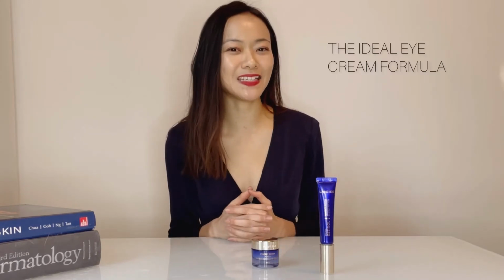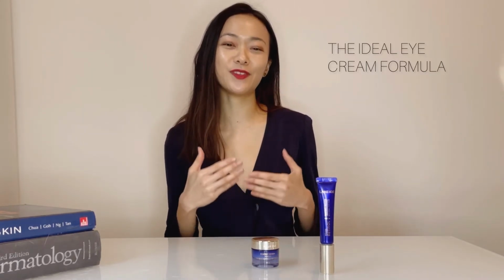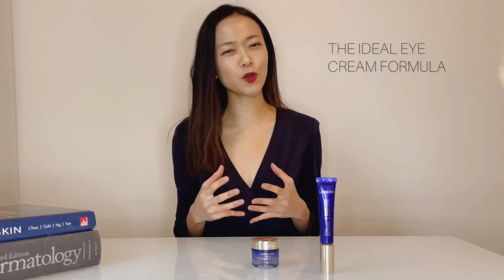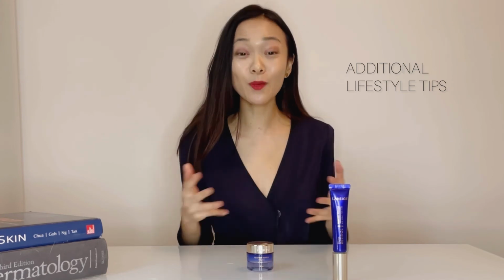Ep 2: Understanding Eye Aging with Dr Teo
The doctor’s in the house with more nuggets of anti-aging wisdom! 🎓

Catch Dr Teo in the second episode of our 3-part Perfect Renew Youth video series. In this episode, she talks about eye aging, wrinkle care for the eye area and how to use LANEIGE’s Perfect Renew Youth Retinol effectively to restore and repair the skin under the eyes.

🛒 Purchase the Perfect Renew Youth Range at:
💧 Boutiques & Department Counters
💧 LANEIGE Online